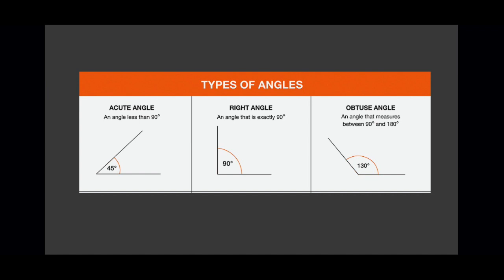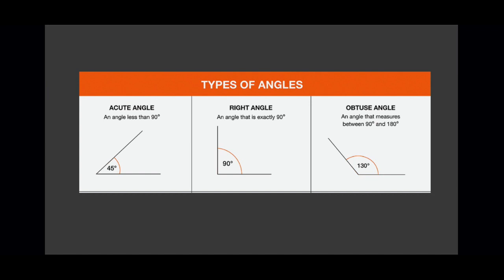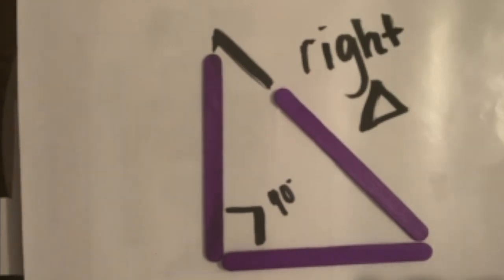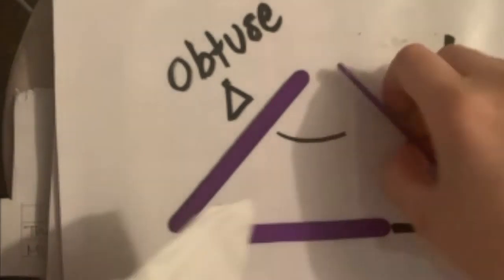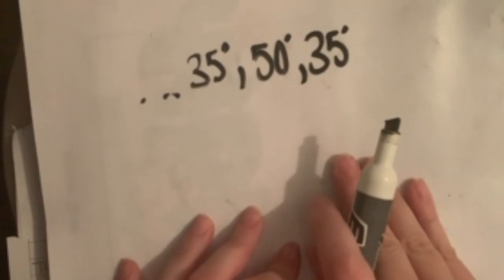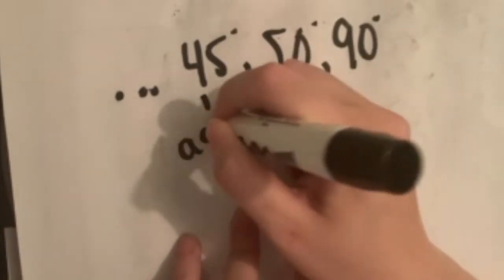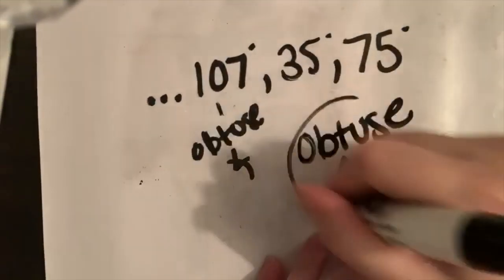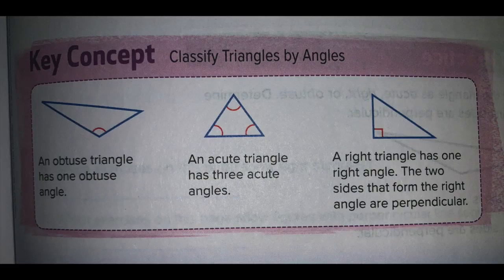Classifying Triangles by Angles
Classifying Triangles by Angles: Right, Obtuse, or Acute?